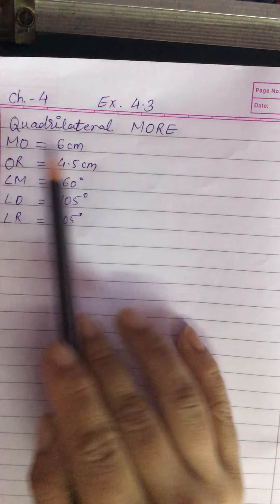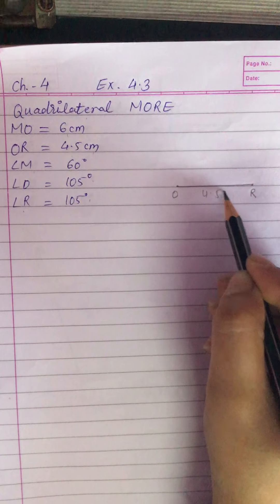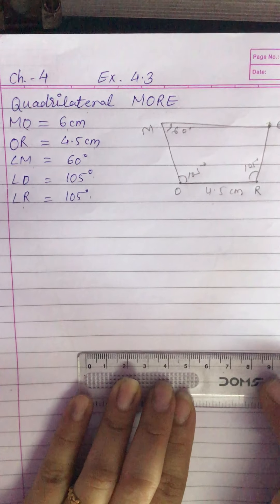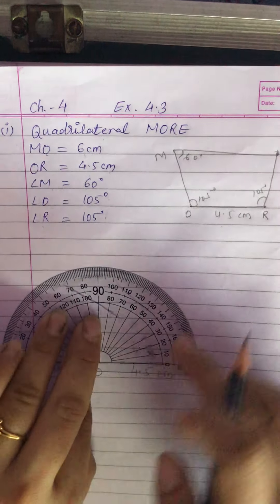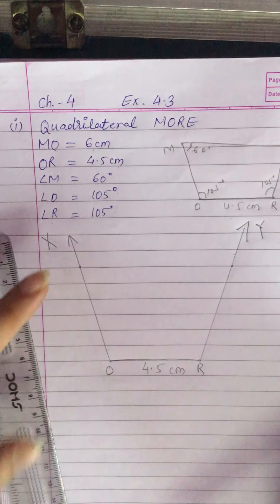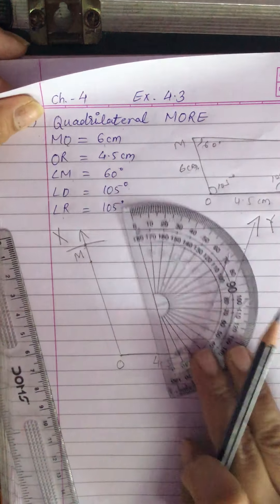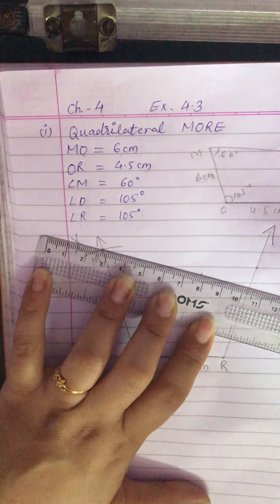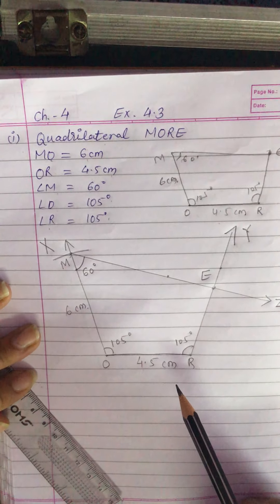Class 8th l Mathematics l Chapter- 4 Practical Geometry Part 5